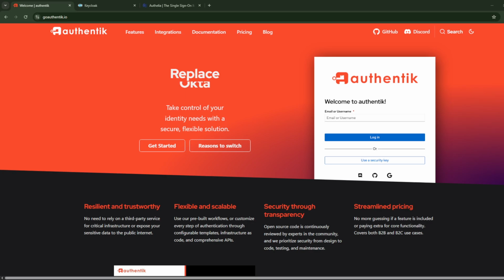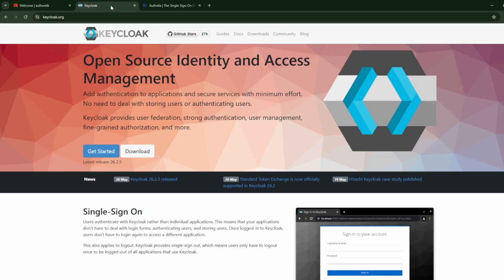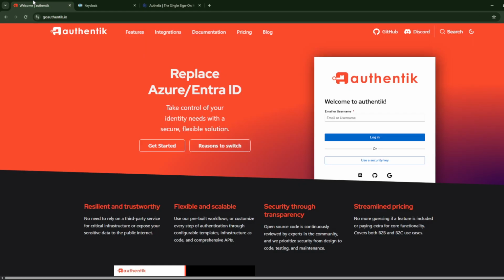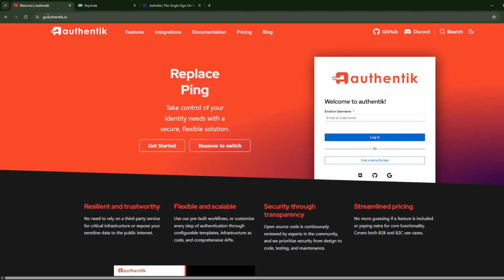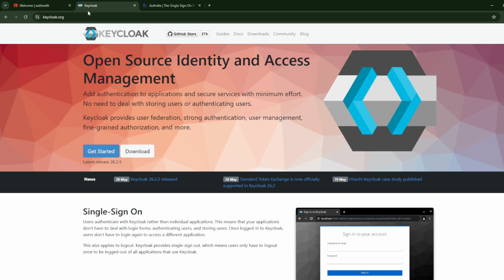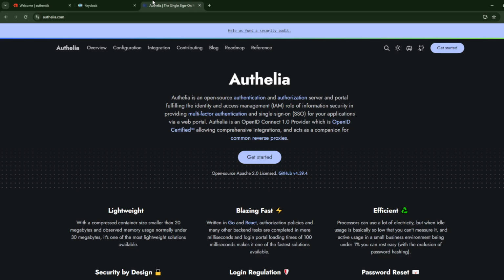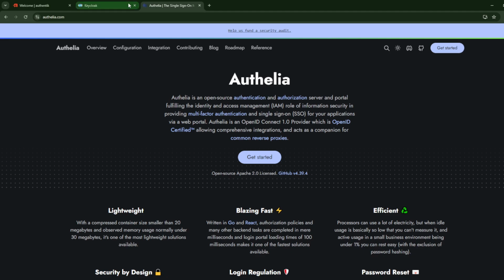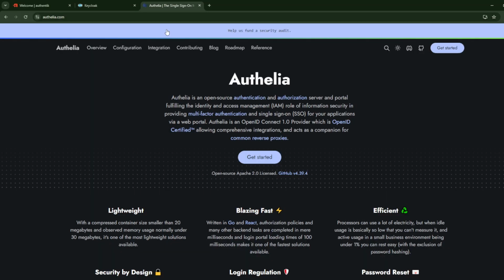Authentik Vs Keycloak Vs Authelia | Best Authentication Tool in 2025 (Full Comparison)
If you are looking for a video tutorial on Authentik Vs Keycloak Vs Authelia? Look no further!
This comprehensive video demonstrates the process of Authentik Vs Keycloak Vs Authelia Review step by step. Make sure to watch till the end for a thorough grasp.